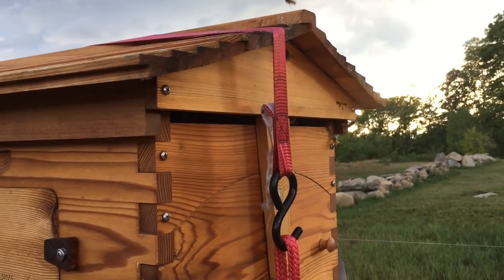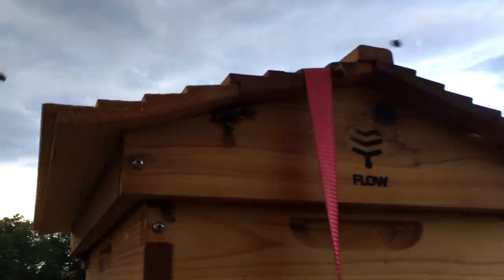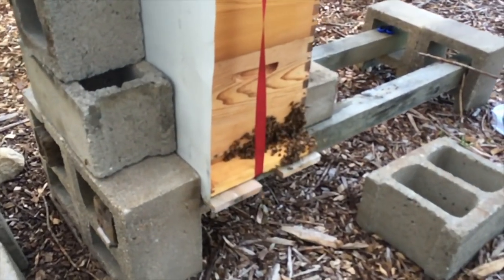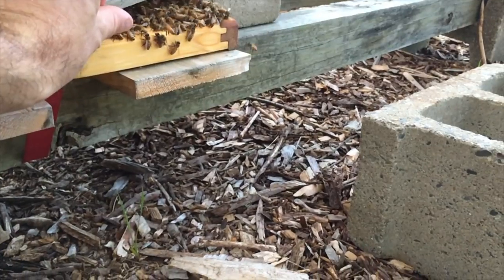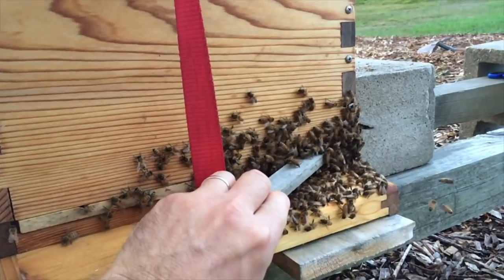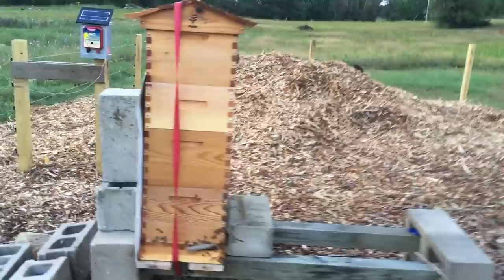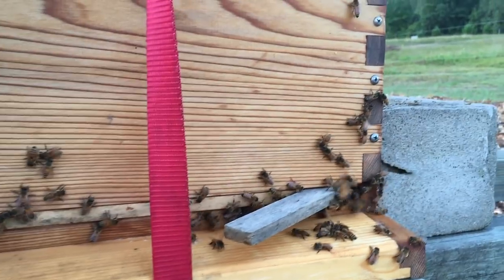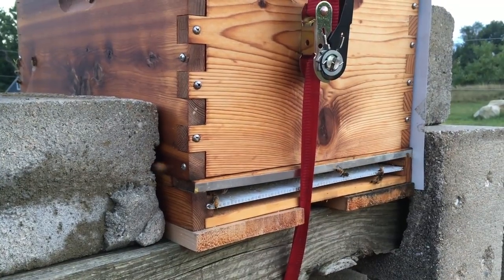Flow Hive - How to Stop a Robbing (Lessons Learned)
I went to check on my bees tonight and found a robbing attack underway. I think I stopped it by closing up entrances and learned an important lesson for the future.

Sorry for the shaky camera... I was shooting this on my iphone with no protective gear on, getting hit by robbing bees!

BEE GEAR I USE:
BEE SMOKER
J-HOOK HIVE TOOL